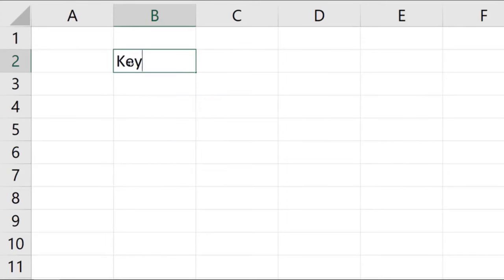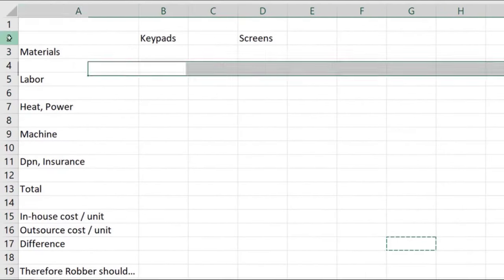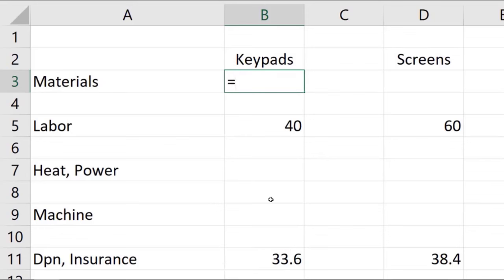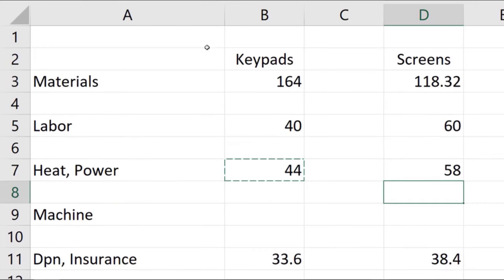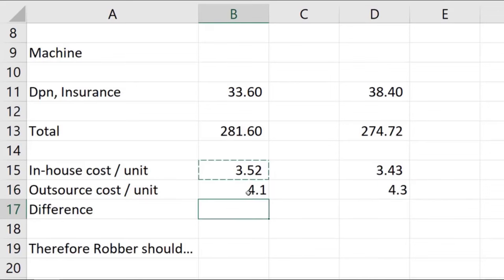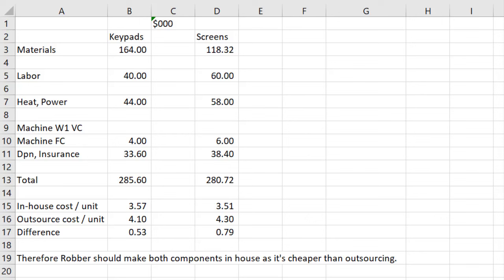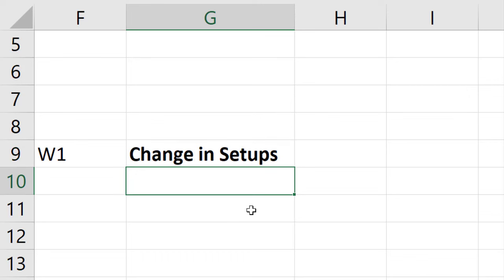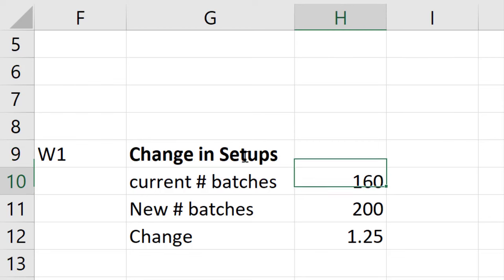Make-or-buy problems SIMPLIFIED | ACCA PM / F5 | Question Robber | Decision making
🚀 How to solve a Make or Buy question: here's the spreadsheet exam technique for question Robber Part A. We'll cover the topic from decision making, Make-or-Buy, found in the June 2012 PM exam. In this video I'll show you lots of CBE spreadsheet exam technique and tips to help you pass your CBE PM exam. After you watch this video Make or buy will be simplified.
Get help, exam technique and tips for passing the ACCA PM exam.
 Steve Willis ACCA
How to pass ACCA PM
Make or buy help